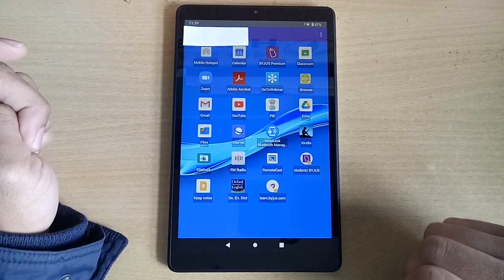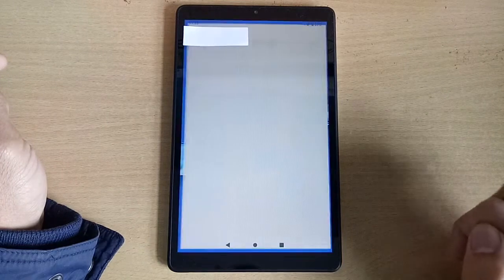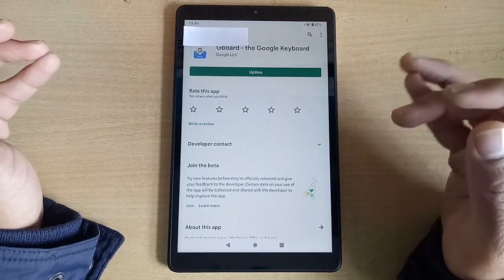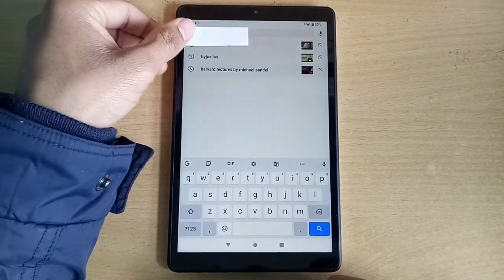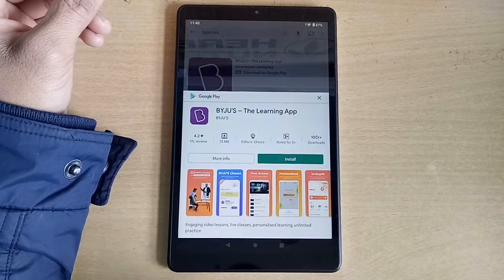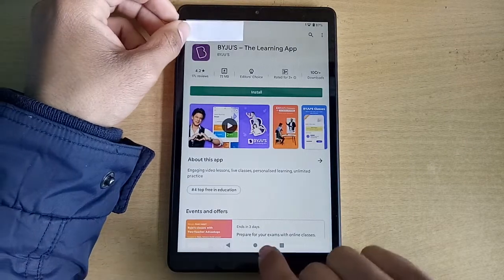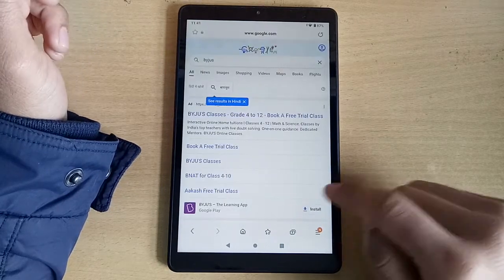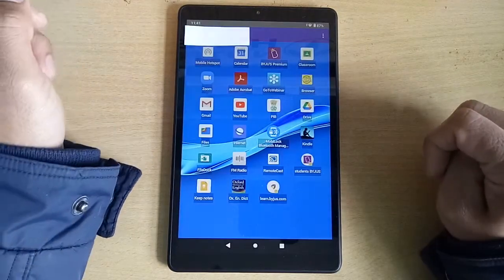Playstore - Lenovo tab M8 HD 2022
3 ways to enter into Playstore.